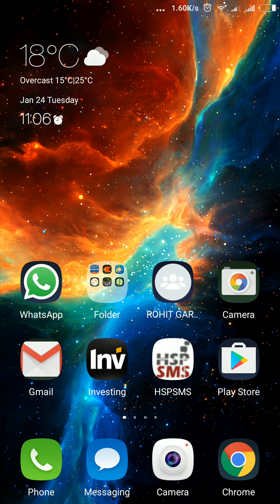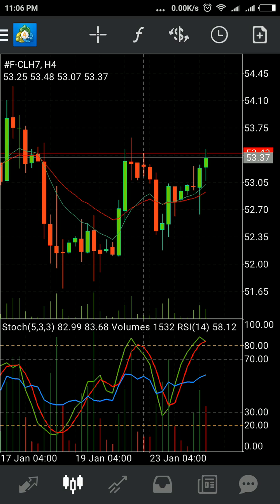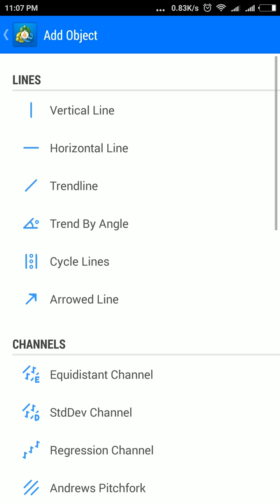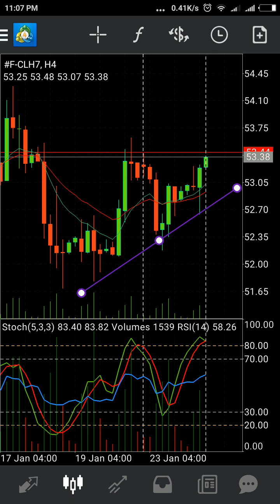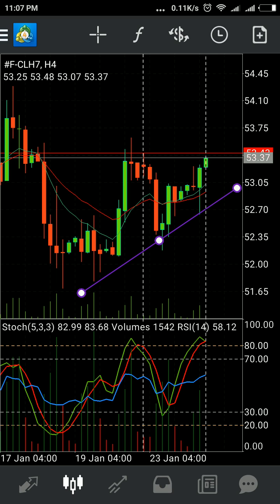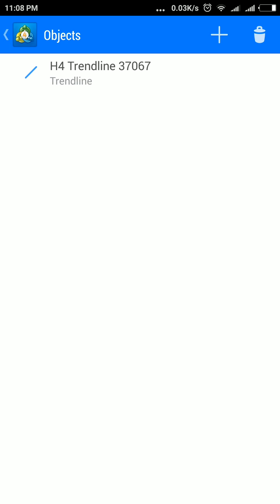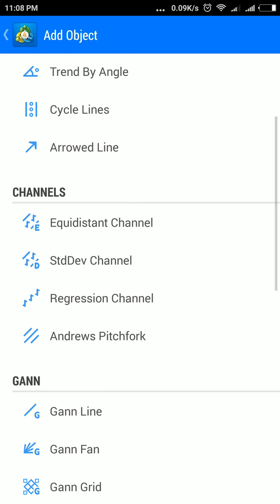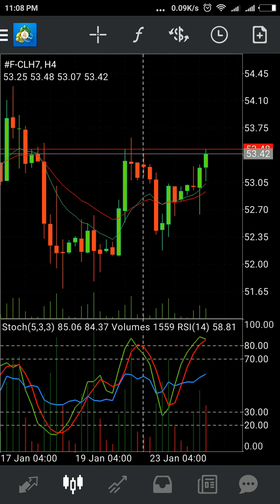MT 4 Android Trend Line and chart Techniques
✅✅✅✅✅✅✅✅✅✅✅✅✅✅✅✅✅✅✅✅✅✅✅✅✅✅                         Join below FREE Telegram Channel for MCX, Cash, Future, Index, Options and Currencies tips.

🙏🙏🙏🙏🙏🙏🙏🙏🙏🙏🙏🙏🙏🙏🙏🙏🙏🙏🙏🙏🙏🙏🙏🙏🙏🙏🙏🙏🙏🙏🙏 To Support my youtube channel open account in Upstox, Zerodha and ALice Blue from given link, This will help me generate employment for some people as well                                                                                                                                             ZERODHA

Open an account from above link and get free MT 4 data feed for mobile app and Desktop MT 4 software free for life time. After account activation share client ID at 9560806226 WhatsApp